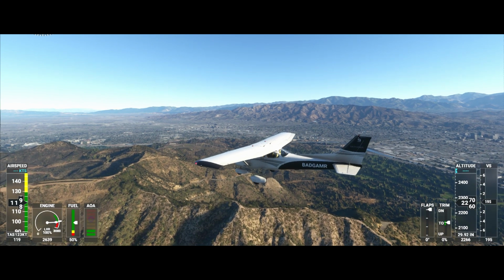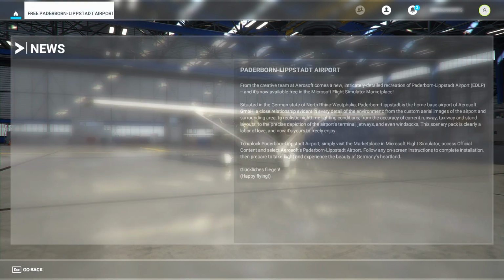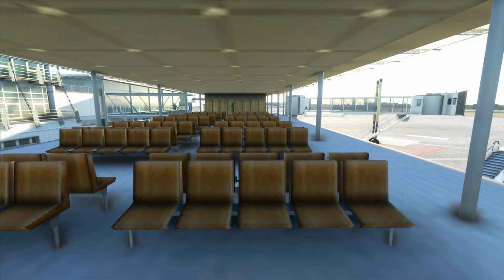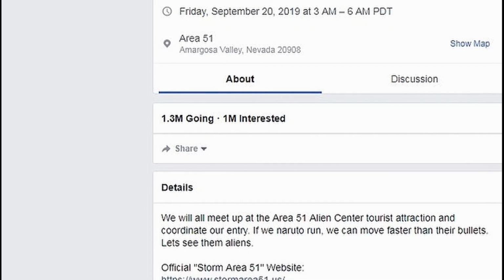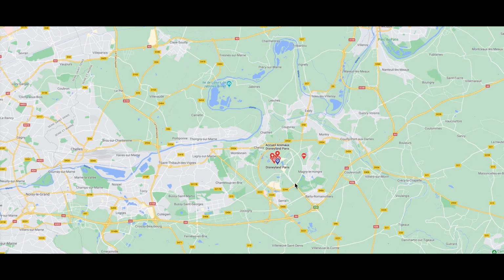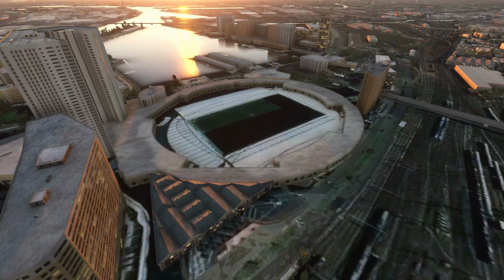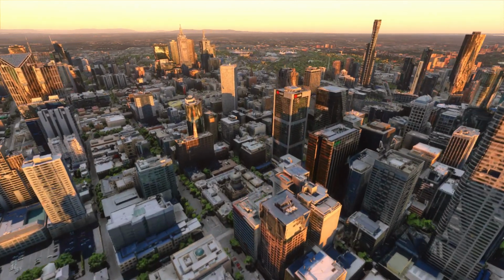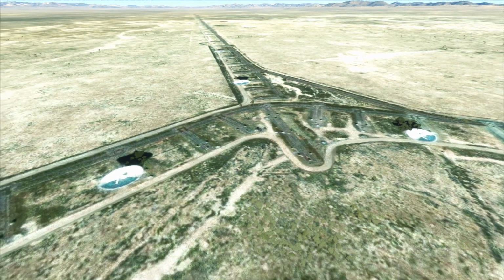Flight Simulator 2020 Top 7 Free Add Ons!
In this video I go over my top 7 FS2020 Flight Simulator Free add-ons.  These cover a number of different locations in the world that get some very nice upgrades to their visuals using free add-ins that you can easily add to your system and enjoy!

Here are the links that I mentioned in the video for the add-ins and some utilities as well:

Locations used:

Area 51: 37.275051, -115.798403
Very Large Array: 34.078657, -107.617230
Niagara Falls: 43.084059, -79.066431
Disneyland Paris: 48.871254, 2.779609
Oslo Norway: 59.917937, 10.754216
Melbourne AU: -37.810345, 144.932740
Saint Malo, France: 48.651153, -2.018289
Guitar Hotel in Hollywood Fl: 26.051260, -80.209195